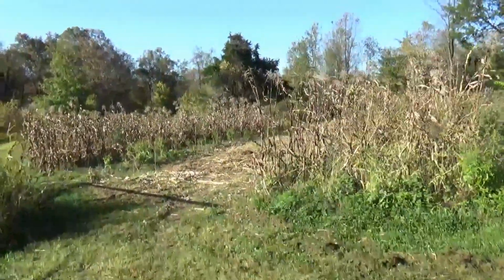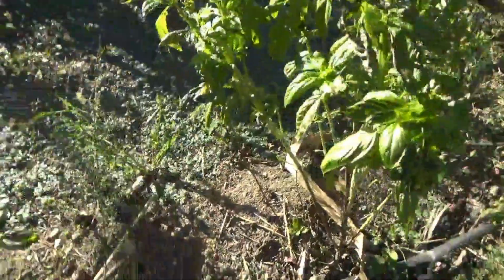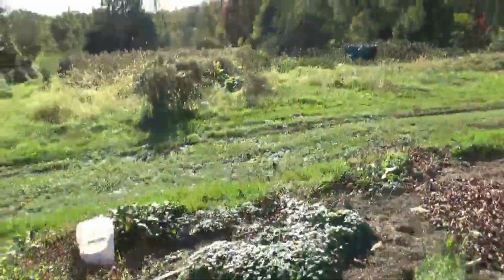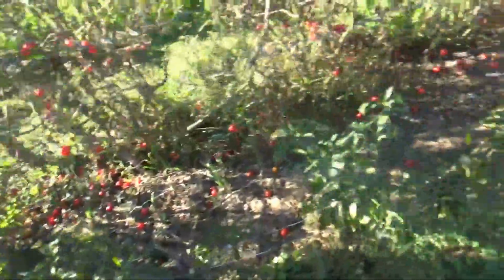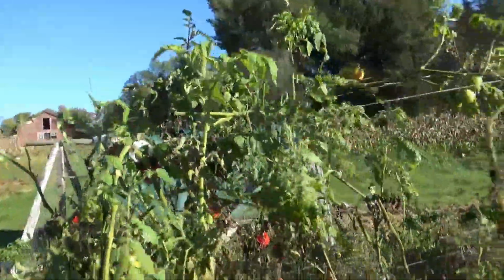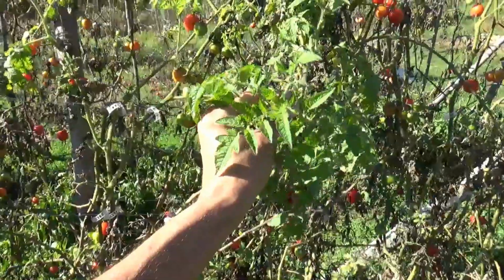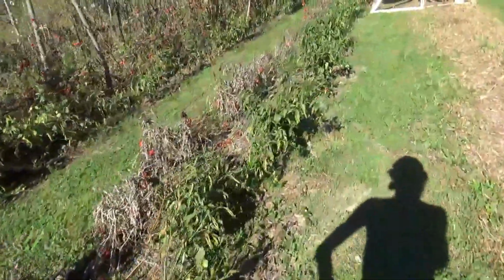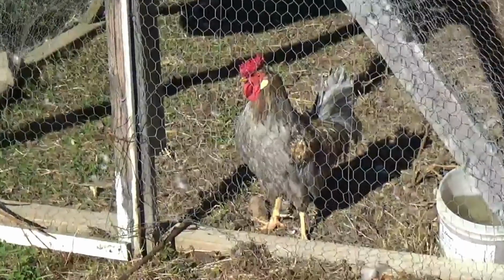10 17 2017 and 10 20 2017 Tomatoes and Peppers Survive Frost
Tomatoes and Peppers survive a 30.5 degree frost.